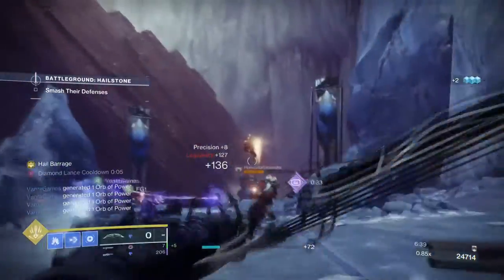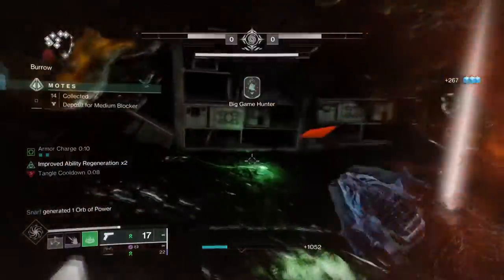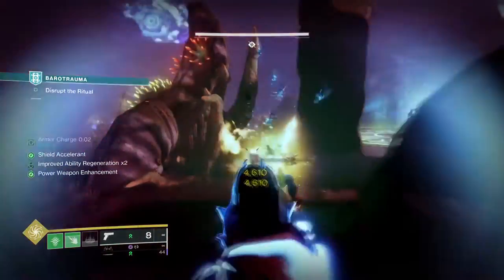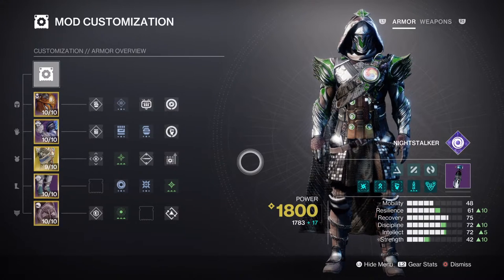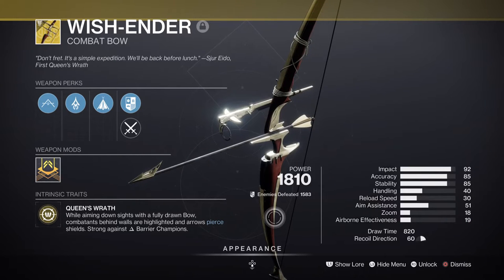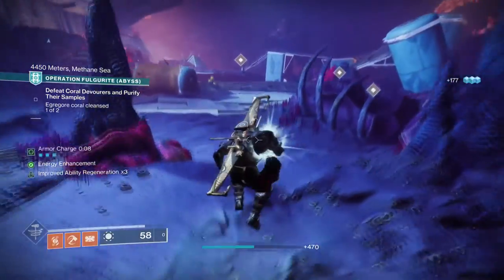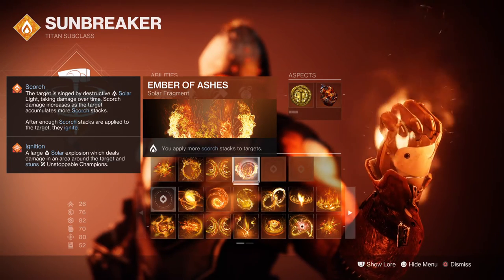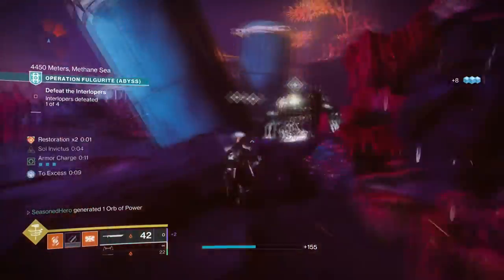Top Three Medieval Based Builds You Should Try! (Warlock, Titan & Hunters) PvE Build - Destiny 2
In todays video I will be sharing three short builds for those who enjoy medieval themes! Gwisin Vest, Stronghold and Necrotic Grip will play a big roll in to creating these three unique setups that am sure your all love!

00:00 Intro
00:20 Necromancer
02:11 Assassin
04:24 Knight

Enjoy :D